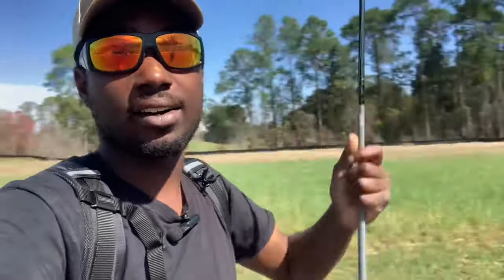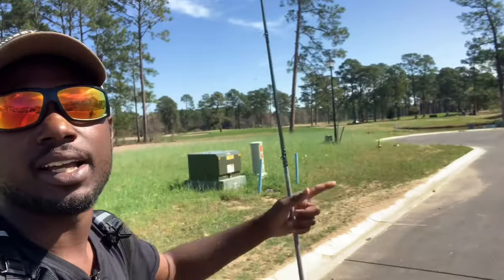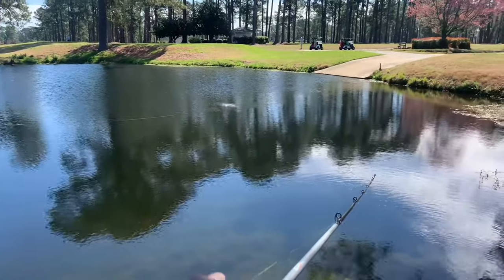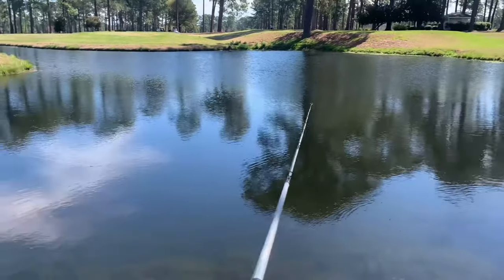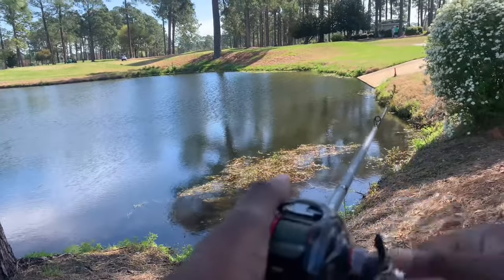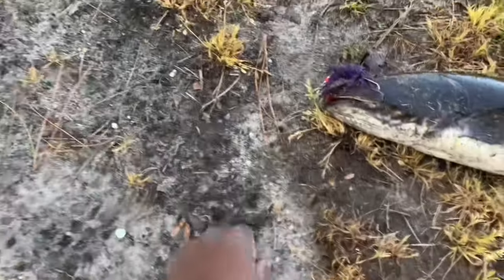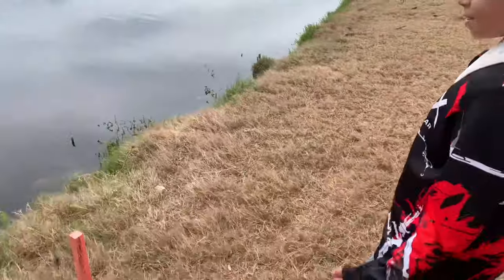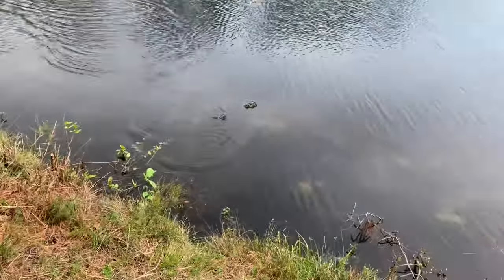Bank fishing for POND MONSTERS!! (Huge Bowfin caught)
In this video, me and my buddy went out to target  bowfins sadly, we only caught one. Lol but it was a huge FIGHT! After we decided to bass fish & ended up catching some nice size bass using curly tail worms on a Texas rig, Throughout this video It was a fun experience.

**I don’t own copyright to any music or sounds used in this video**

Beats by:@BeatsProvider